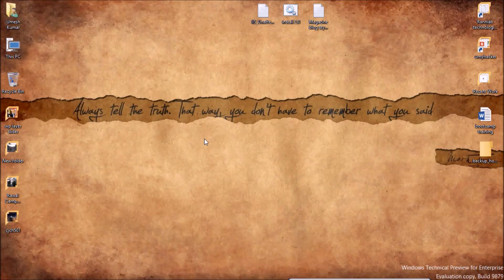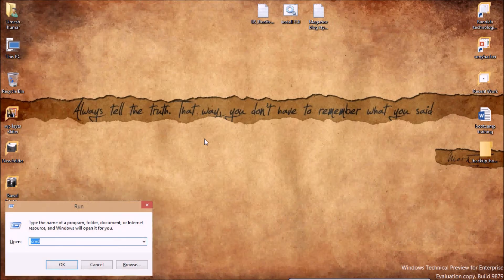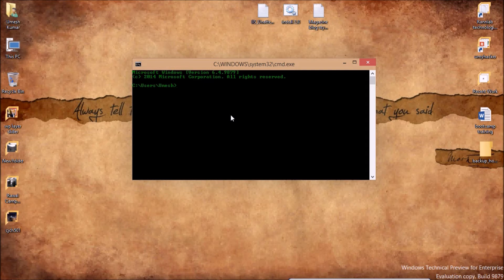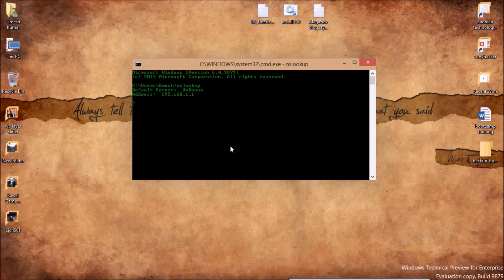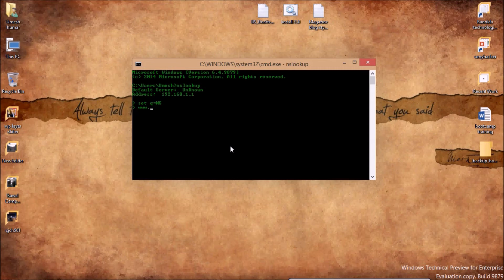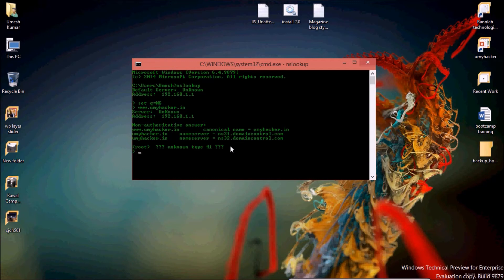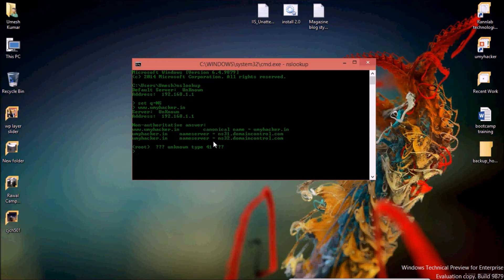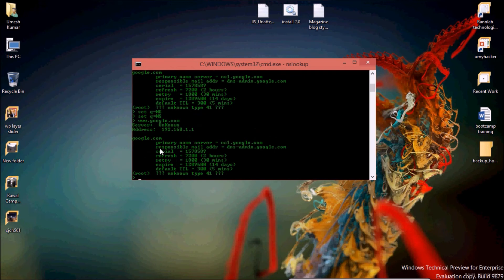How to find Name Servers ??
A name server is a computer hardware or software server that implements a network service for providing responses to queries against a directory service. It translates an often humanly-meaningful, text-based identifier to a system-internal, often numeric identification or addressing component.

We need name servers when we host our website on different server and we user different DNS server. SO today I am going to show you how to get Name Server via CMD.